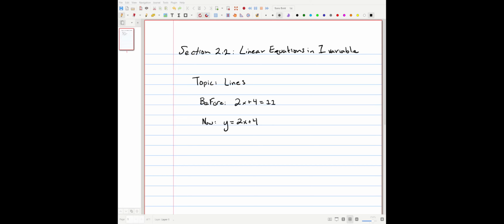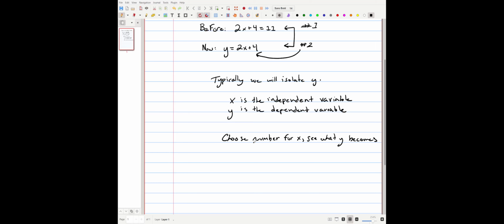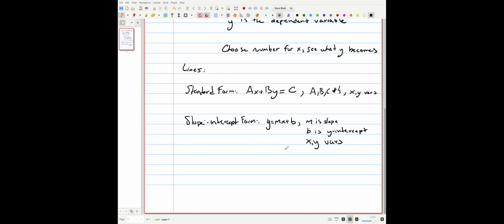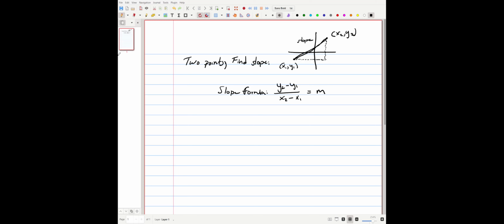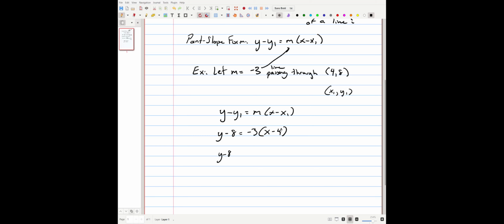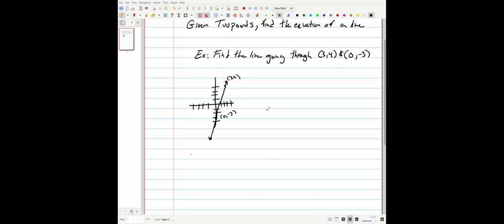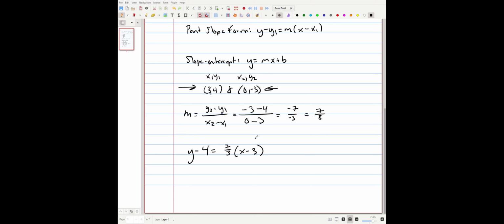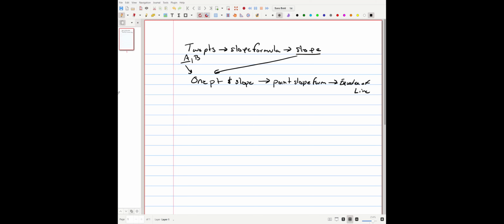Section 2.2: Finding Equations of Lines